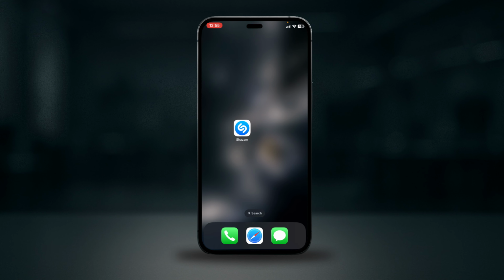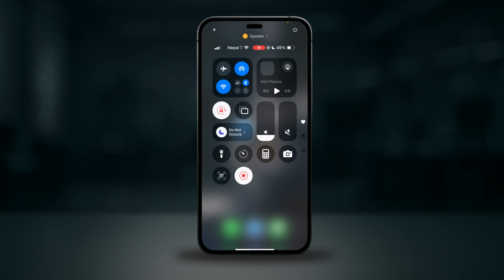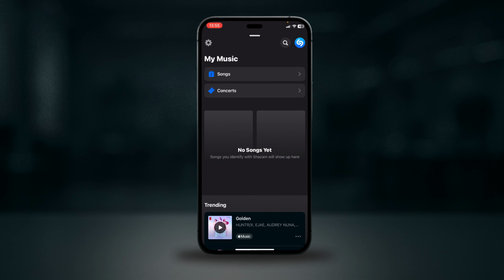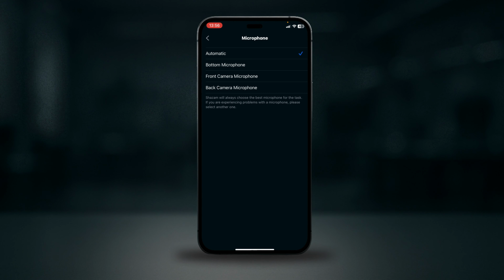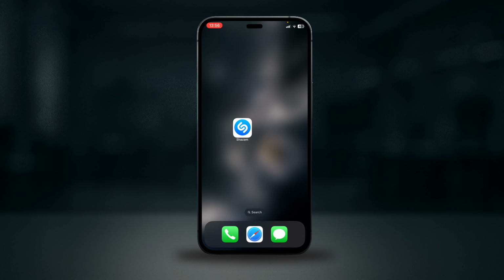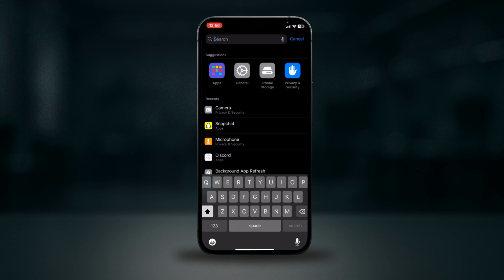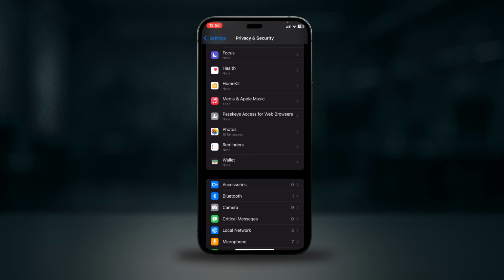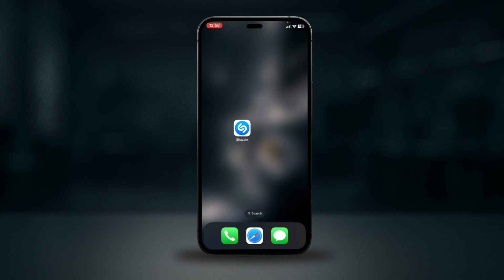How to Fix Shazam Not Recognizing Songs 2025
Is Shazam failing to recognize songs on your iPhone? This guide will walk you through exact fixes for Shazam not recognizing music — even when everything else seems fine. You’ll see what settings might be blocking it, how bold text or accessibility features might interfere, and what to try if the app crashes or stops working after updates. Perfect for music lovers, daily users, and anyone who needs Shazam to work reliably.

What you’ll learn in this video:

How to enable microphone & sound permissions for Shazam

Turning off Bold Text under Accessibility → Display & Text Size, which often causes recognition issues

Updating both your iOS and the Shazam app to newest versions

Restarting your iPhone and reinstalling Shazam if other fixes don’t work